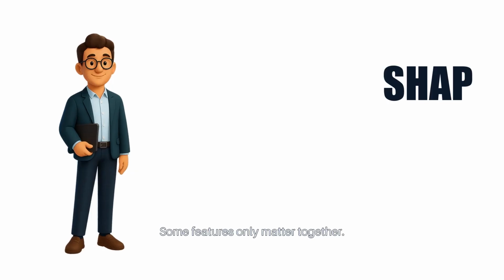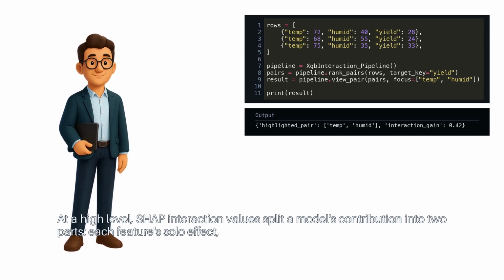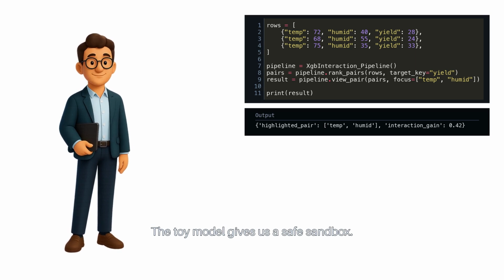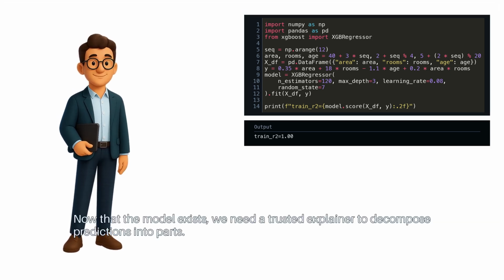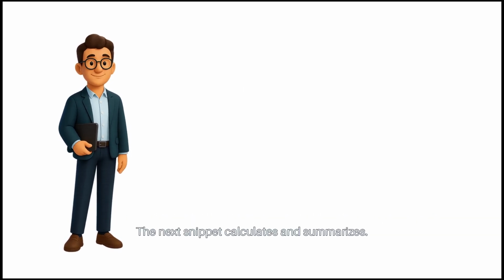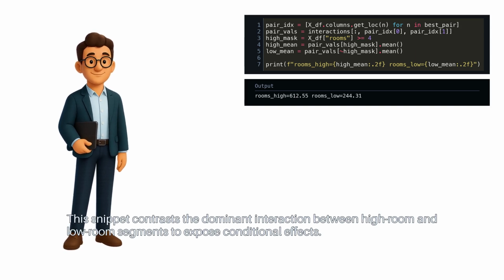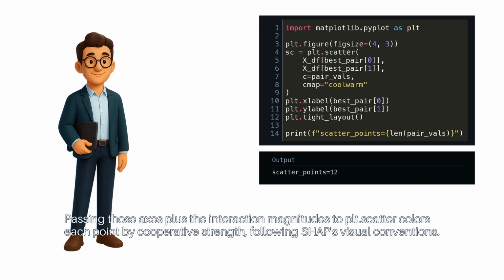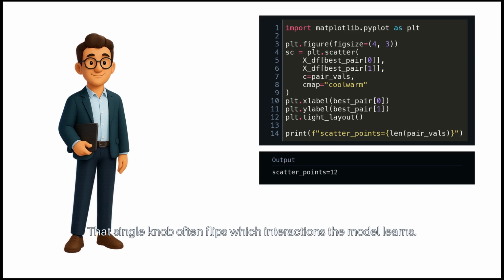SHAP Interaction Values with XGBoost: Find Feature Pair Effects in Python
SHAP interaction values reveal which feature pairs change your XGBoost predictions instead of hiding those effects inside a single importance score.
Learn a compact Python workflow to compute, rank, and visualize the strongest feature-pair interactions so you can debug models and explain conditional effects.
Hands-on uses XGBoost (XGBRegressor), SHAP TreeExplainer, and Matplotlib to compute interaction matrices, compare cohorts, and plot the top pair.